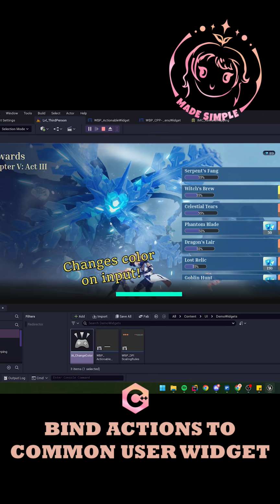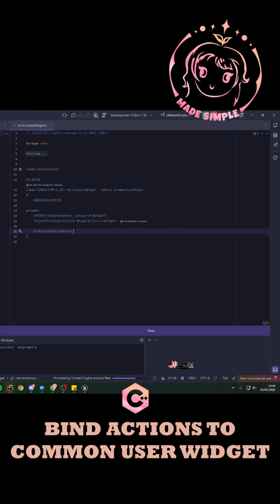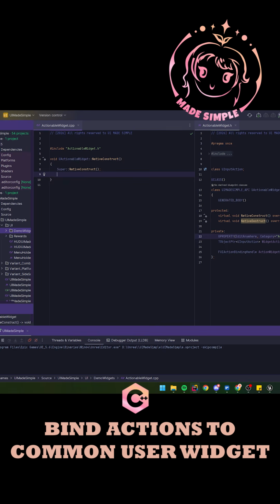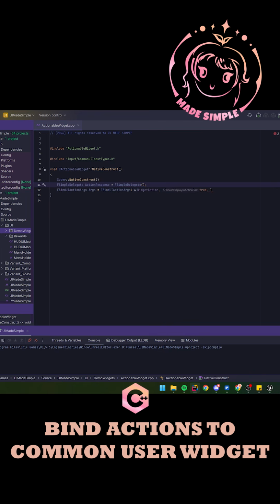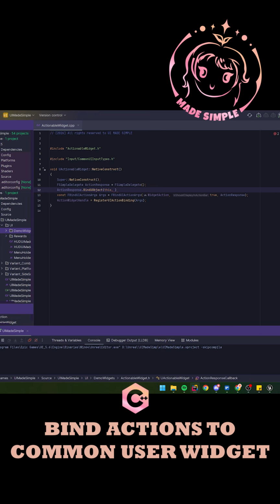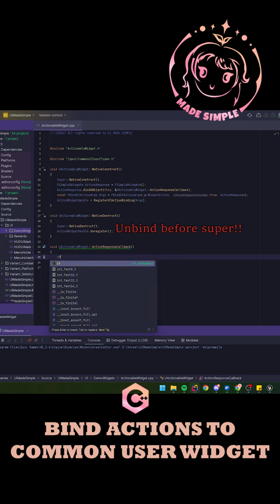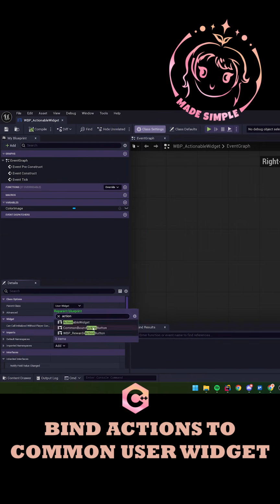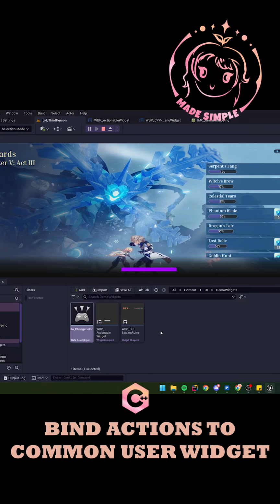Bind Input Actions to Common User Widget